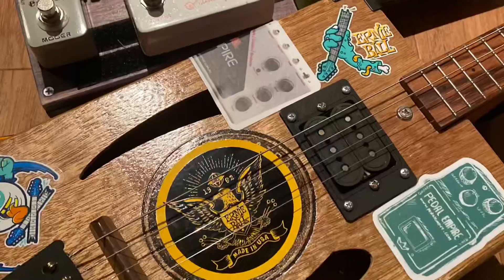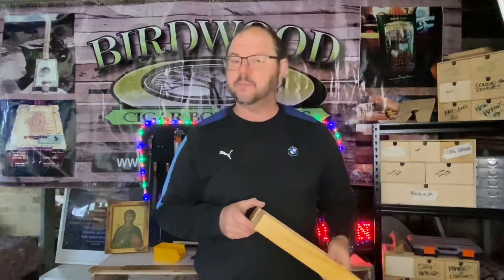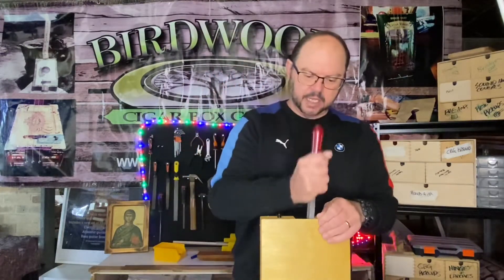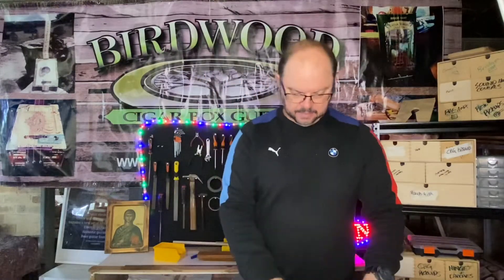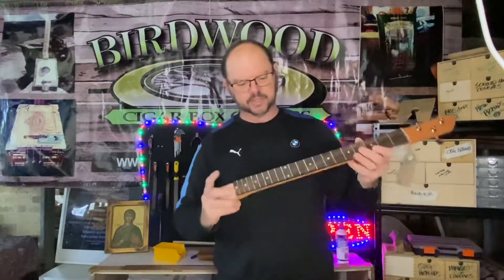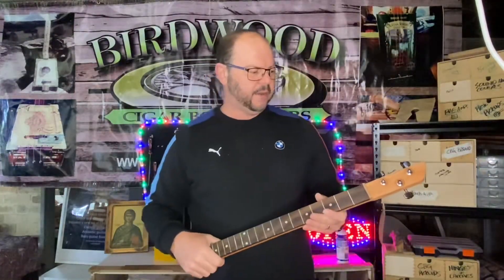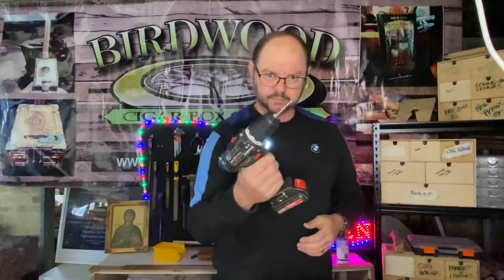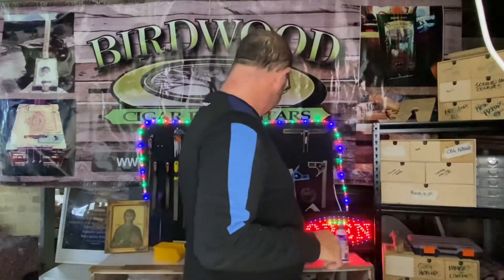Mistakes, boo boos and royal cockups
Sometime we just stuff things up. It’s easy to get put off or disgruntled sometimes and occasionally we give up. It’s best to walk away and take our time working through a problem. Adapt and roll with the punches.